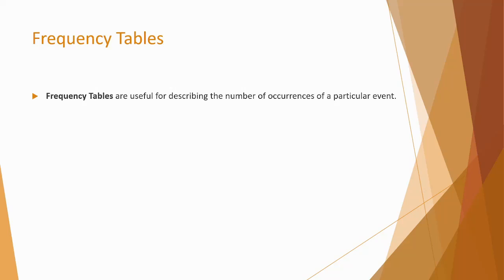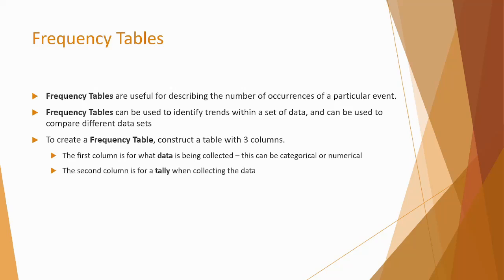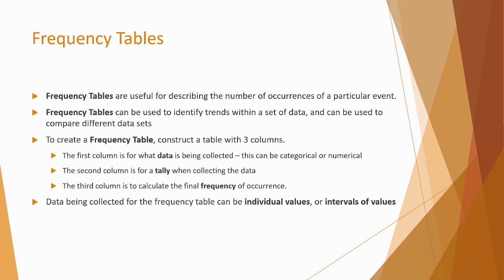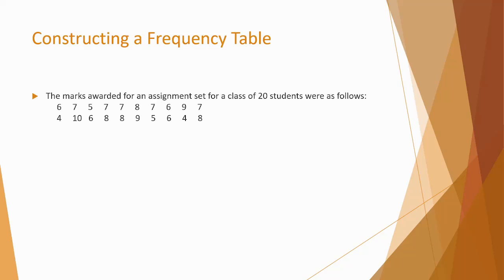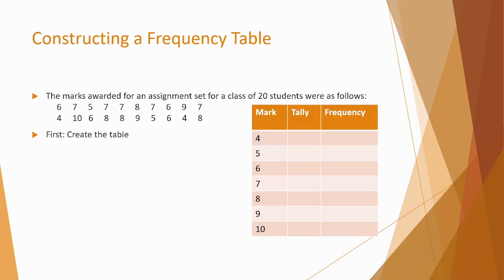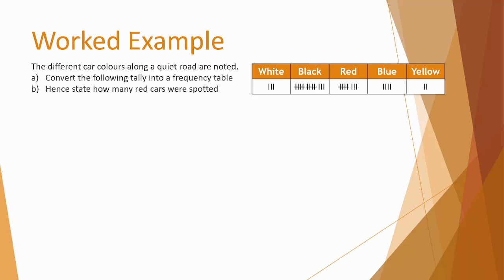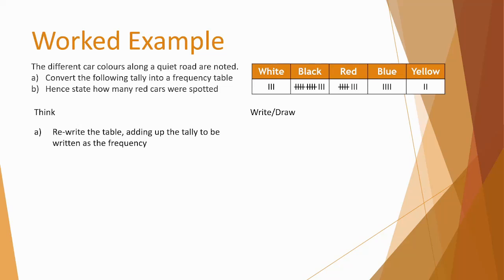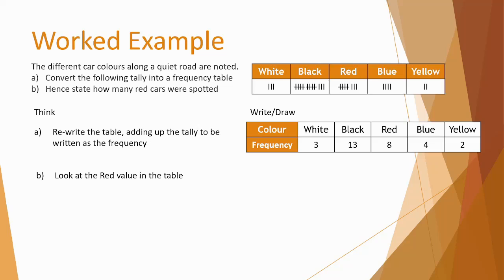Statistics - Frequency Tables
This lesson is on Statistics and the skill of creating "Frequency Tables"

We will look at the steps to create a Frequency Table and the difference between a "Frequency Table" and a "Tally Table".